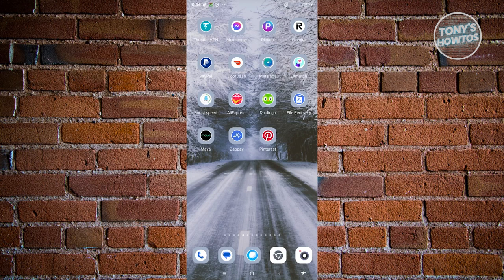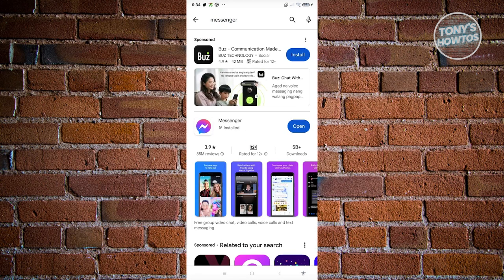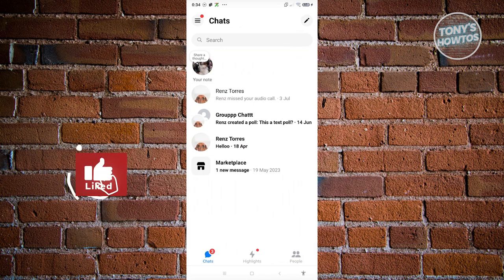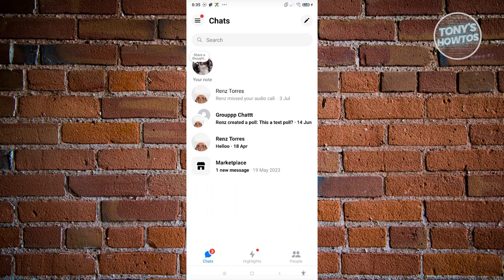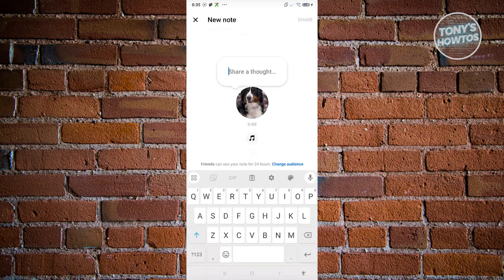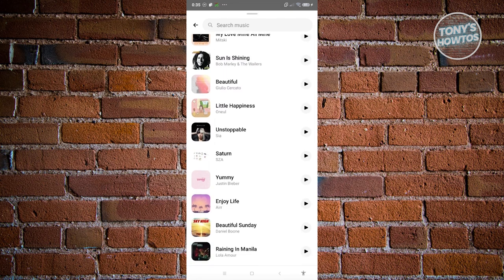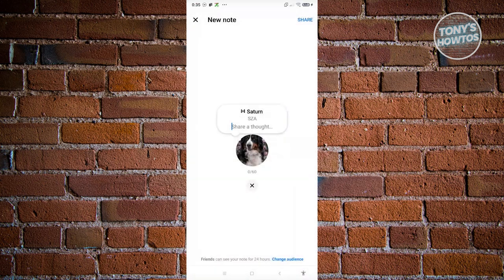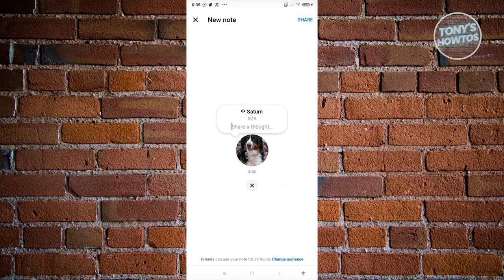How to Add Music on Messenger Notes (2024)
In this video, I show you How to Add Music on Messenger Notes in 2024. The quick and easy tutorial how to put music on messenger notes. Do you want to know step by step how to fix messenger notes not showing music option in 2024? Yes? Great!